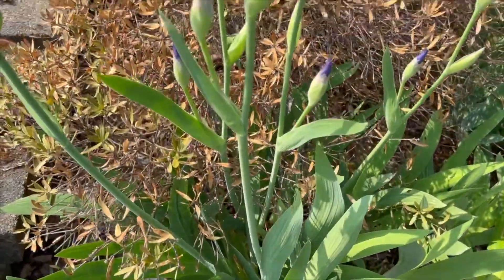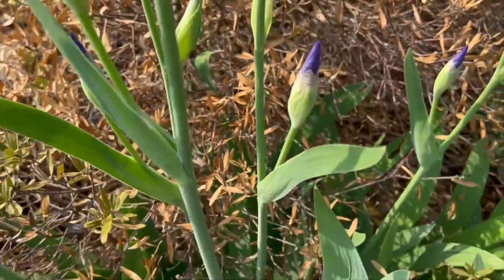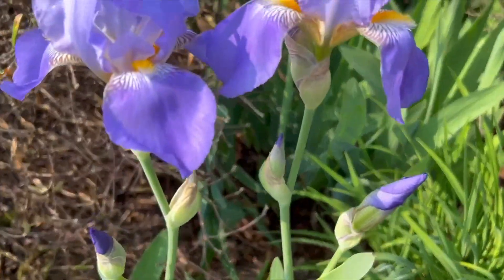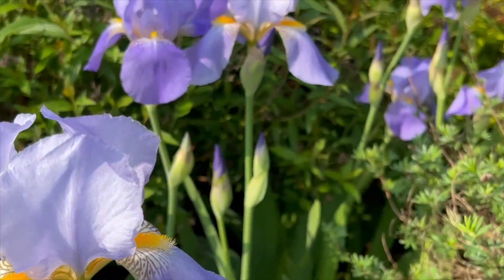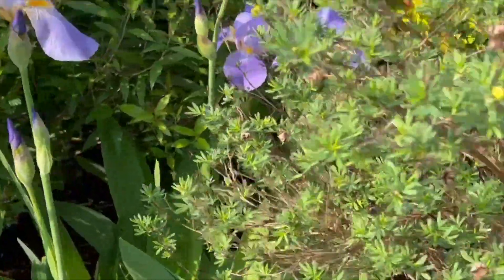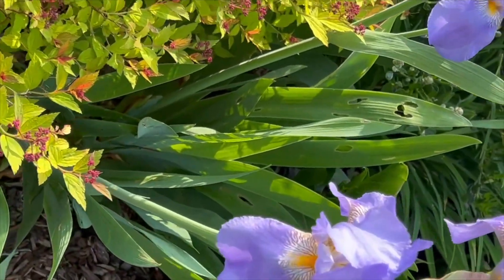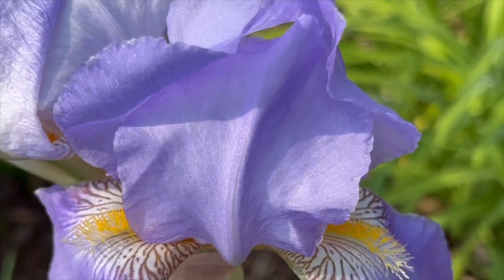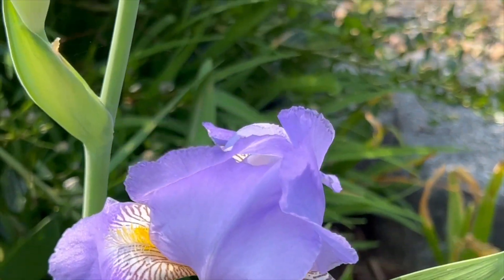Iris Bloom In Early Spring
This plant is called Iris with light beautiful blue color.  It is so pretty the petals felt like satin.  They bloom in early spring here at some part of the Pacific Northwest.  They're perennial plants which they live through the harsh winter here that is wet and cold.  Requires neutral soil or less watering.  After bloom they will go into dormant during cold season.  Thank you for tuning in.  Stay blessed and safe.  Happy planting.

Music from this library is intended solely for use by you in videos and other content that you create. You may use music files from this library in videos that you monetize on YouTube.

By downloading music from this library, you agree with the following:
You may not use music files from this library in an illegal manner or in connection with any illegal content.
You agree to comply with these requirements when you use music from this library."

SPECAL THAN KS TO MY CHANNEL MEMBERS:
 @Tess Bisdak In Ohio
@D Liker's Vlog
 @Pinay Campers  -Fantastic
 @Kris In USA🇺🇸
 @Irene Vlogs
 @jacob and Nanette
 @itschaie murillo
@Brenda Tino TV ✓
 @Steve&Tess LifeInUSA
 @Nilda Basilio
 @LV SS
 @Evelyn Hamilton USA
 @Japanfoodies JAPI Vlog
 @NatureHike mix vlog29
 @Pinay Down Under  -Fantastic
 @A&B Variety TV
 @the Missing TOOF Mukbanger
 @Aive Madrid Alegado
 @Kambal's TV
 @sheryl dela vega 🧚‍♀️
 @Jomar Tonido
 @Momshie Bhing Kitchen
 @Joan TV Official
 @Brenda Tino TV ✓
 @Marianne Kris M.💚TeamMyers💚
 @pano family vlog
 @Lhynn joyce mahumot
 @Trip ni Eve
 @Ms Whing Channel
 @Juvelyn Alajas Vlog
 @Kulasa Adventurer usa
 @Niezel Polbos vlog
 @Lovely Rhedz
 @Song Offering
 @Helen life in Australia
 @Ate Neng Funkhouser
 @Anggingfe Vlog 🇨🇦
 @Jose Cepedoza tv
 @Malu Bates
 @Lovely Rhedz23
 @Khryss Lawson Vlog USA
 @Maria Maramara
 @Que's Kitchen
 @MJ REGNER TV
 @Adalia's Explorer
 @Sow&Reap FamilyFarms -Amazing
 @Jenel Talents
 @Kusina Drosoloe
 @CHAMBEE'S WORLD⚓
 @Princess Carla
 @Gina ObaÑez TV
 @LhengCatz Vlog
 @Maria Vyxky
 @Richard Donaire Vlogz
 @Derby Gaming
 @Angelica Plopenio
 @Alagad Ni INSPIRING PIA
 @Omar Khan Sajili
 @Mommy Annex
 @mhel lapitan
 @MAYETTE PARENA⚓
 @lirio bagacina
 @Liza Jane Caballero
 @BFA OFW OFFICIAL
 @team mang vlogtv
@JOE MAR
 @Nida CM
@INANG TV
@JOMAR T.
 @NaningsVlog  - Amazing
 @Nerisa Tenido
 @Riza's Garden Oasis USA
 @Family'sVlog
 @amie's Adventure vLoG ​